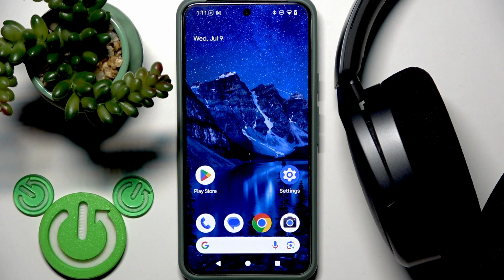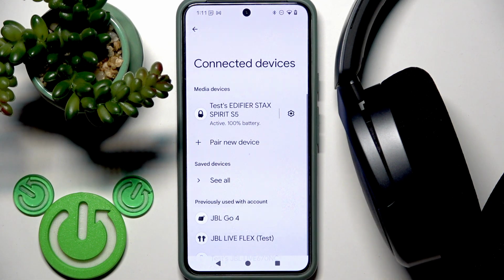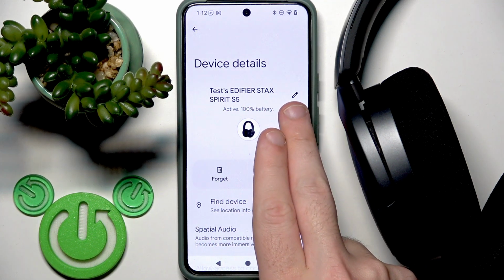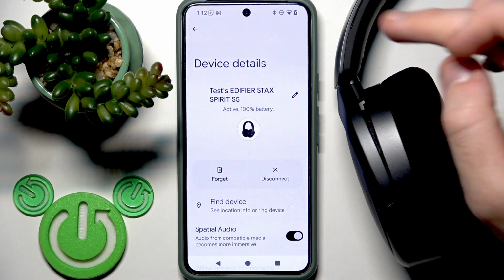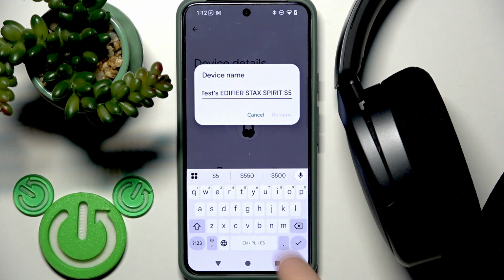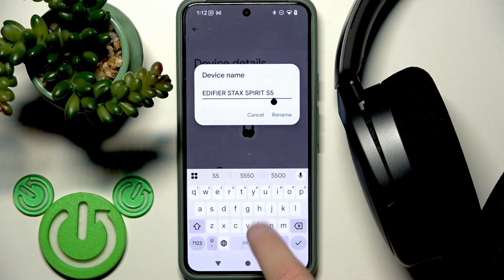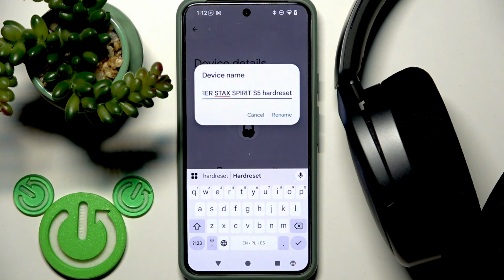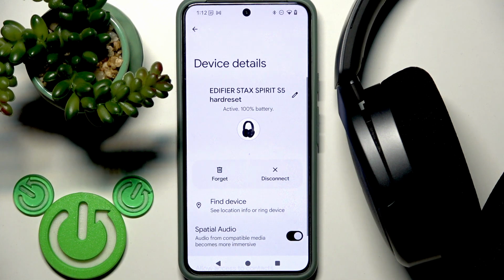EDIFIER STAX S5 – How to Rename on Android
If you want to personalize your EDIFIER STAX S5 headphones, renaming them on your Android device is a quick and easy process. In this video, we show you step-by-step how to change the Bluetooth name of your EDIFIER STAX S5 using Android settings. Whether you want to make your headphones easier to identify or just add a custom touch, this guide will help you find the right options on your phone, tap the correct icons, and save your new name. The process may look slightly different depending on your Android version or device, but we cover the most common methods so you can successfully rename your EDIFIER STAX S5 headphones without any confusion.

How to rename EDIFIER STAX S5 headphones on Android?
How to change Bluetooth name for EDIFIER STAX S5 on Android phone?
Where is the rename option for EDIFIER STAX S5 in Android settings?

0:00 Introduction
0:06 Open Android settings and go to Bluetooth
0:22 Find EDIFIER STAX S5 in device list
0:28 Tap settings or info icon next to headphones
0:34 Tap pencil or name line to edit
0:51 Enter new name for EDIFIER STAX S5
1:03 Save or confirm the new name
1:14 Renaming complete